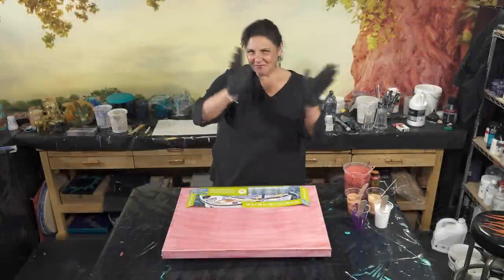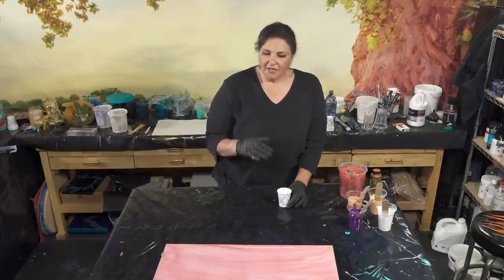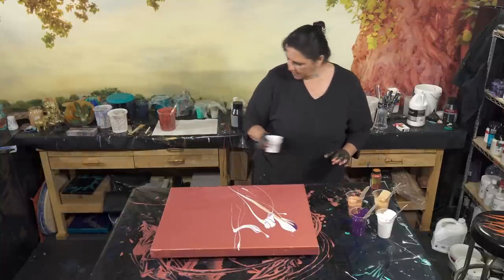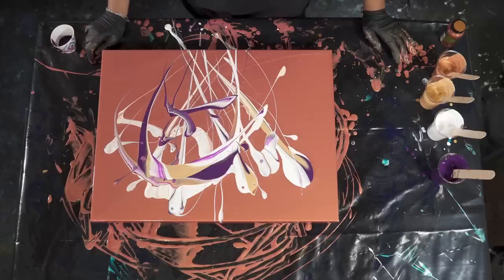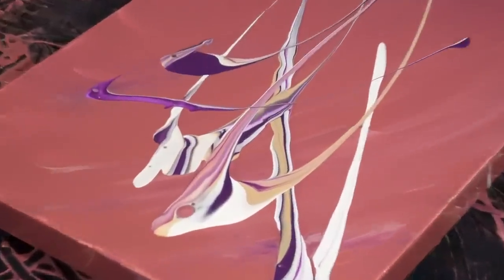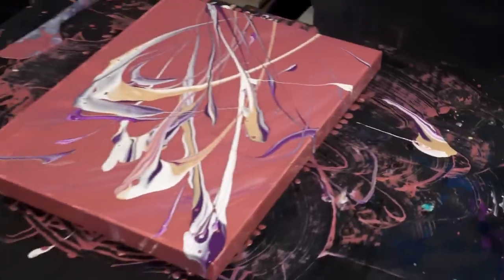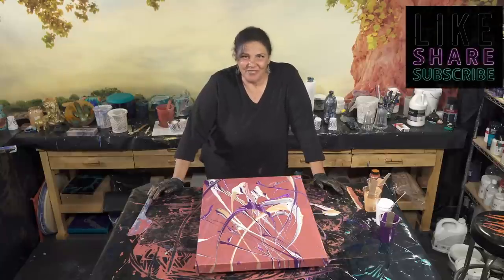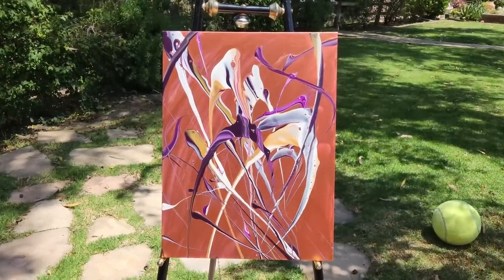Legend of the Fire Opal 💫 Stunning Acrylic Metallic Yeet Pour with Fire Opal Negative Space!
Hello My Beautiful People!  Welcome back to another late night in the studio!  I have been having so much fun with these Yeet pours, especially with those darling little curly Unicorn Horns that I am going to pour another one tonight!  Lets get started!
Colors
Amsterdam
 - Titanium White
 - Bronze
Golden
Metallics
 - 24 K Gold

Folk Art Treasure Gold
 - Fire Opal
(Basecoat)

Pouring Medium:
Goldens Heavy Gel Gloss
Floetrol

I love this basecoat color! It was inspired by my friend Nate of @NateBrightArt  , and a Radial Groove pour he did last week.  Thanks Nate!

My goal with this piece was to test my  theory of using a minimal amount of paint in the cups and see if that created those spiral "Unicorn Horn" twisties that I love so much.  I started out with a horizontal presentation but then decided I like the vertical presentation better.

I am very happy with this one, it came out very close to what I had in my head.  That basecoat color is out of this world beautiful, shimmery and deep, and the colors, especially the dark purple are so gorgeous on that basecoat.  I think I understand how to create the Unicorn Horns a little better now, so you might see a couple more of these in the next few weeks.  Id love to know what you guys think, so please leave me a comment letting me know.

Thank you all so much for being here with us on your sunday morning, we appreciate you so much!
The Sunday Premiere Train starts at 9 am PST with @MasseArtStudio , then @GinaDeLuca  and @Fiona-Art , then Me. then Brian from @Studio15Acrylics , then Kelly from @feralart22 , and ends with our sexy caboose. Nate from @NateBrightArt !